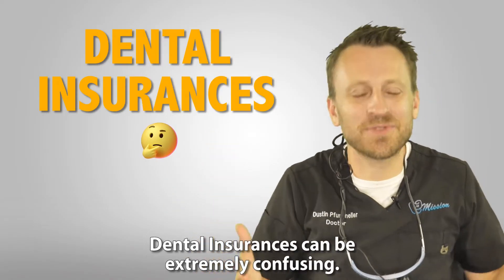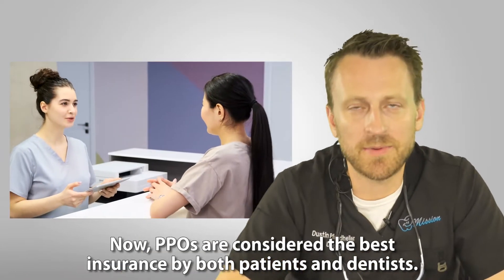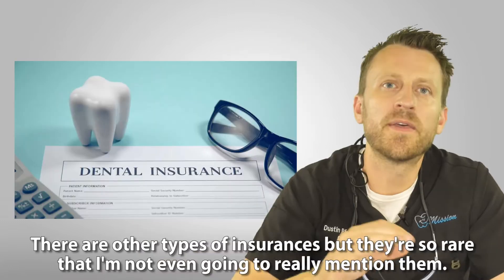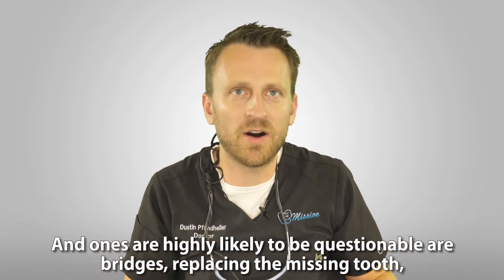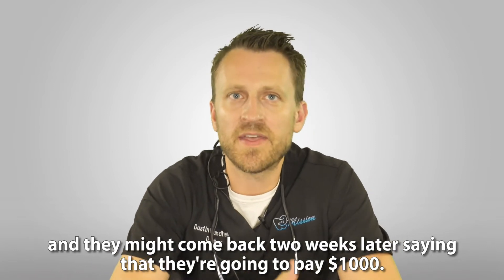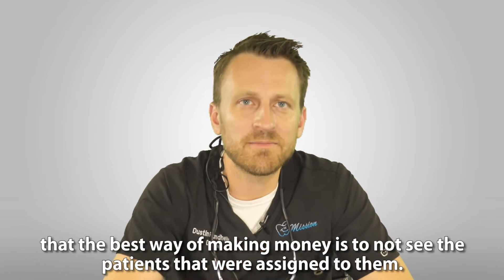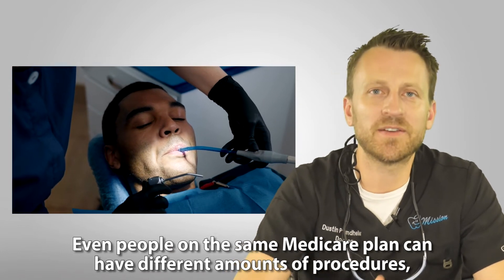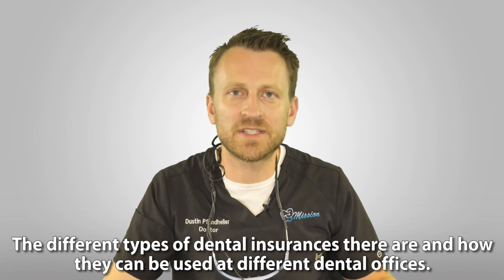Learn About The Different Types Of Dental Insurances